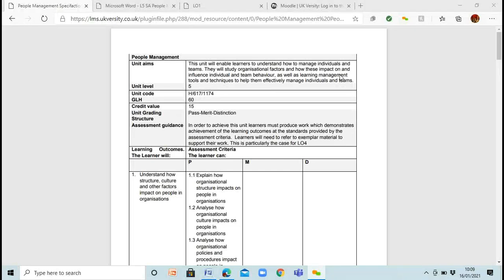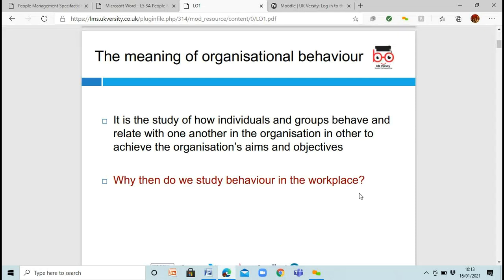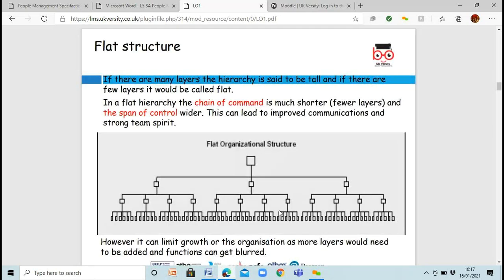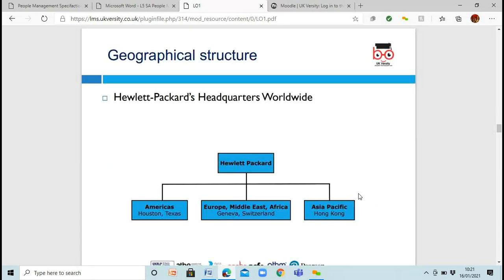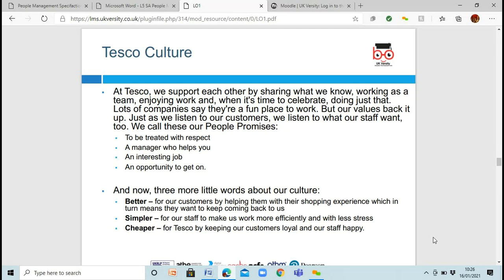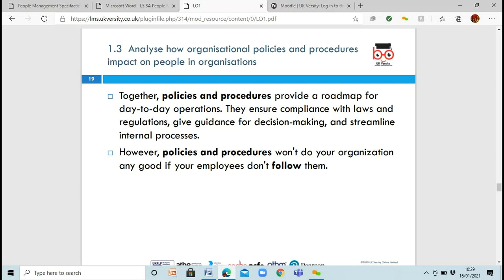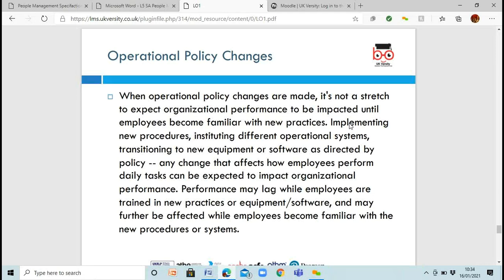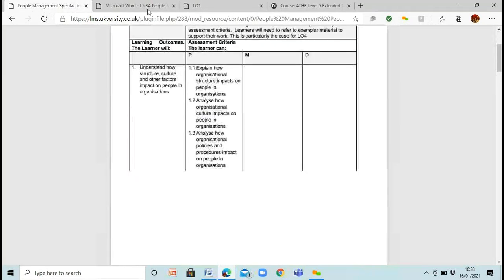ATHE L5 Ext DIBM - People Management LO1